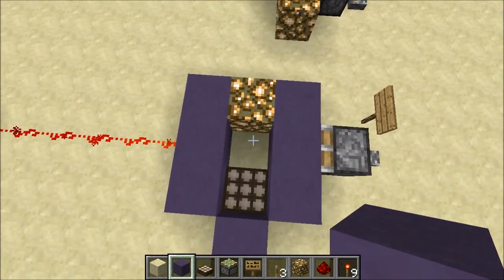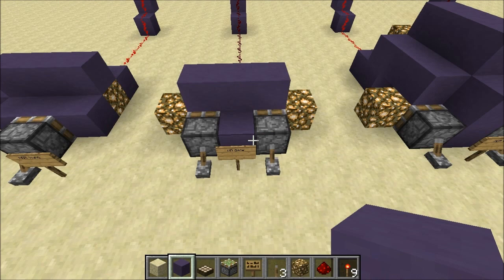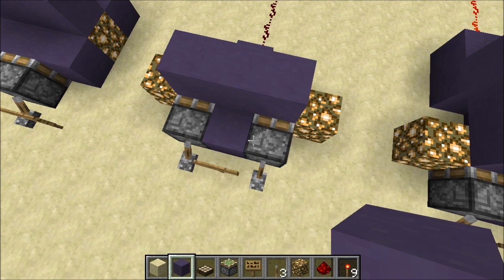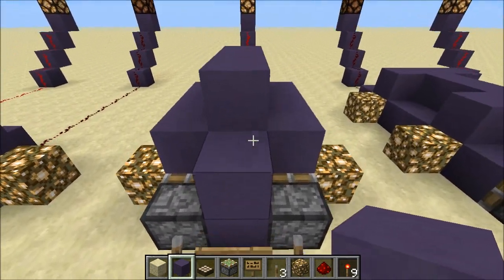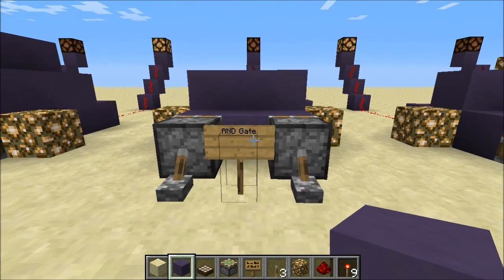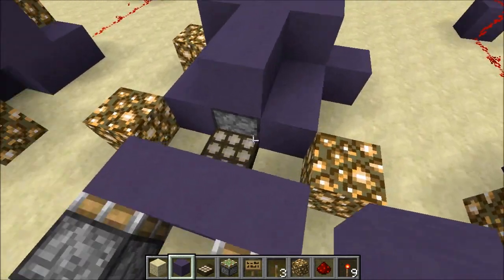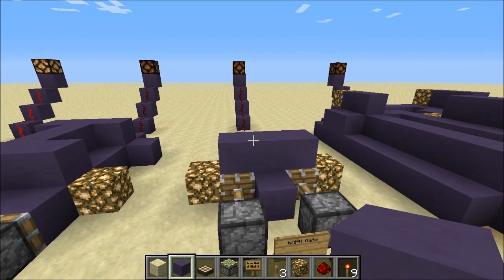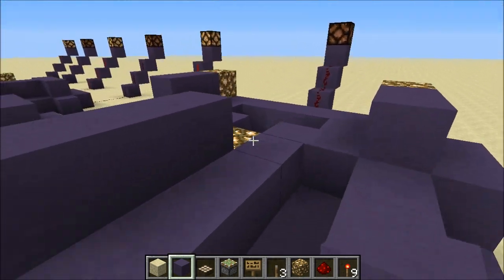Minecraft "Redstone" - Light Logic! [Fiber optics? :o]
And now... I finally see... the light...